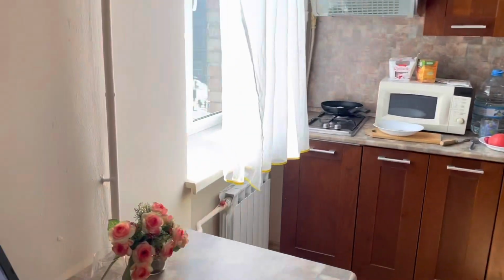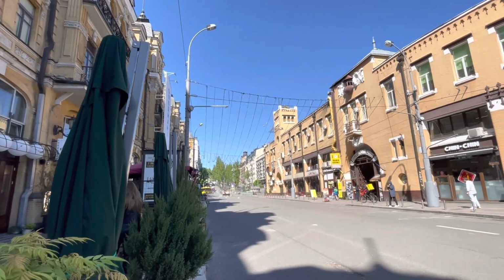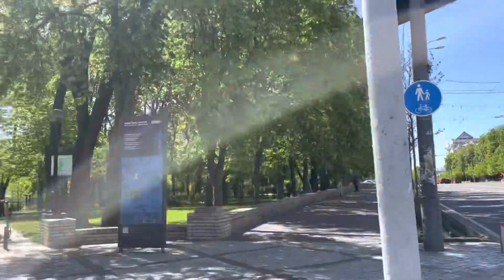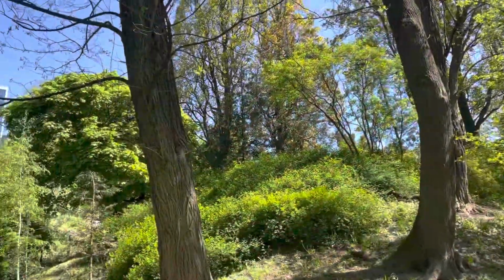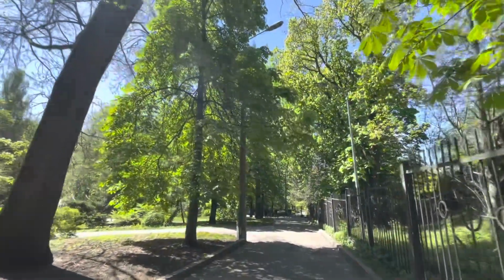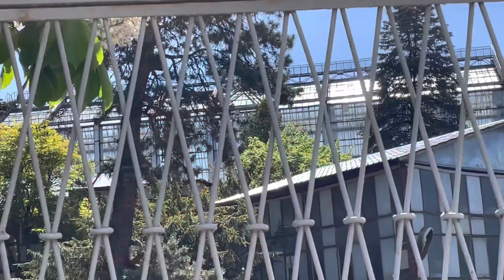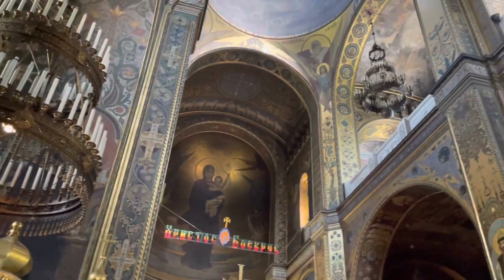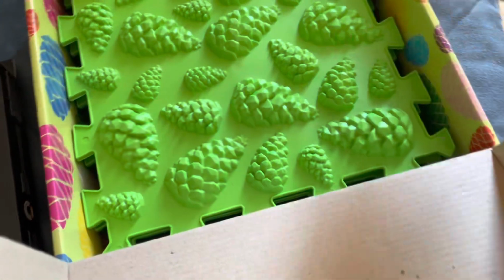In Kiev, Shevchenko park, Botanical garden, St. Vladimir Cathedral. 6-05-2023